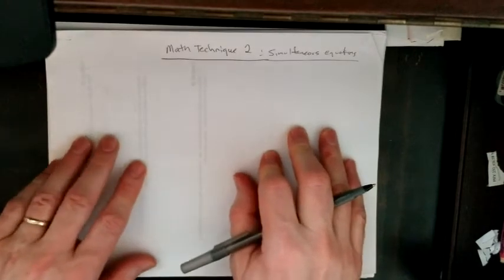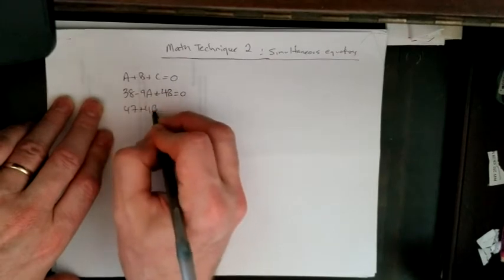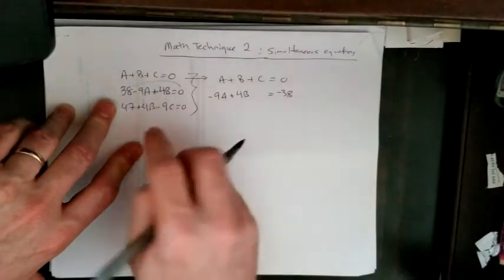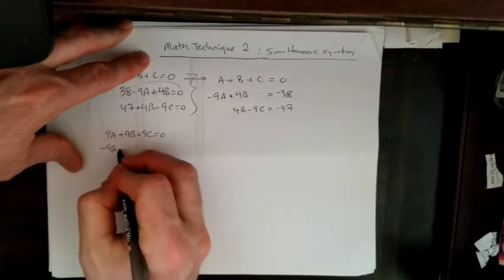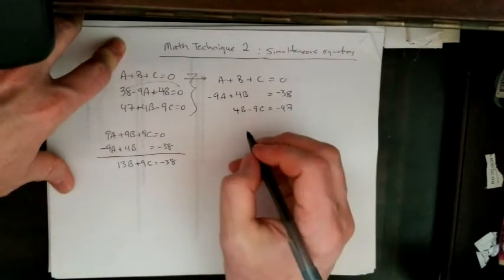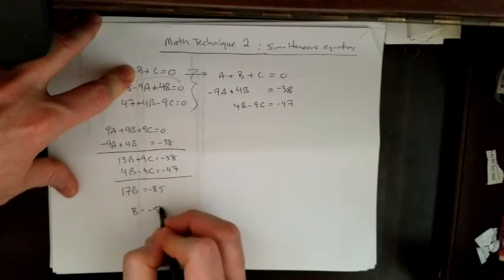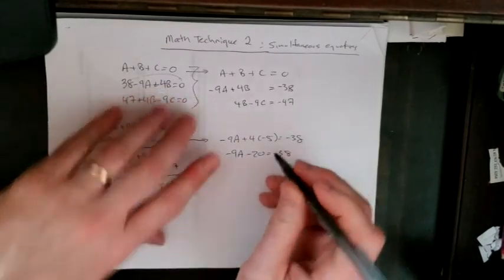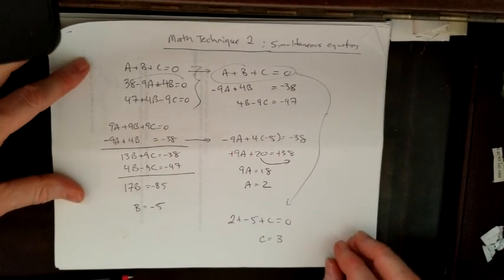PHY x52 3 Batteries 4 Resistors Circuit Analysis Technique 2 to Solve 3 Equations Solving Simultaneo